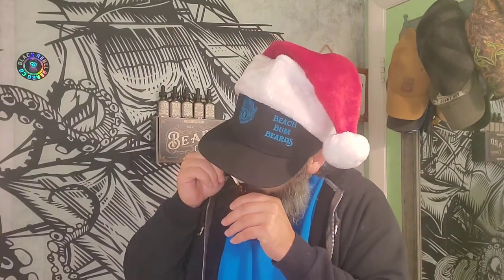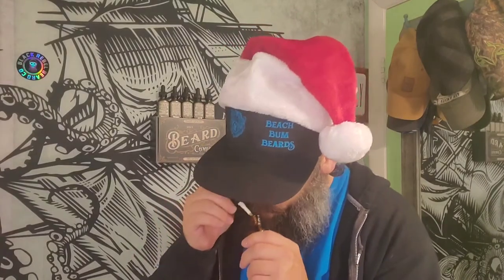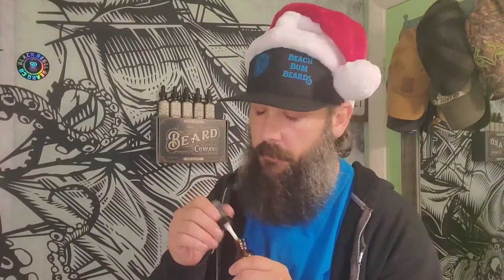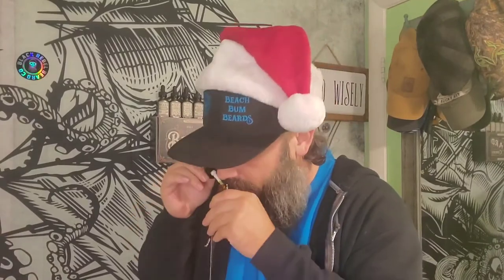Beach Bum Beards *NEW*[2020] Holliday Scents - Candy Cane Lane & Santas Milk - REVIEW‼️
Any other use of this video or any pictures, descriptions, or accounts of this video without Beard Wisely's direct consent is prohibited. Any alteration of this video, or use outside of this specific YouTube channel requires a contracted agreement and license fee.